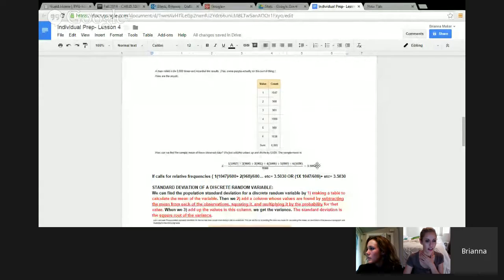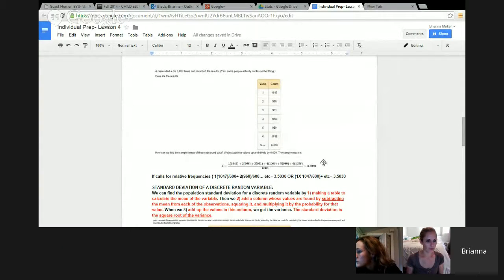Stats Group Meeting 9/29